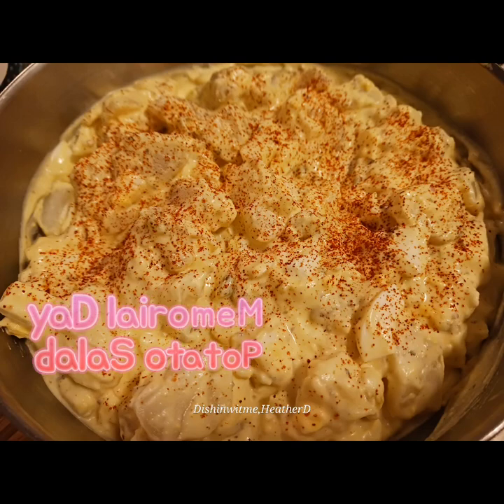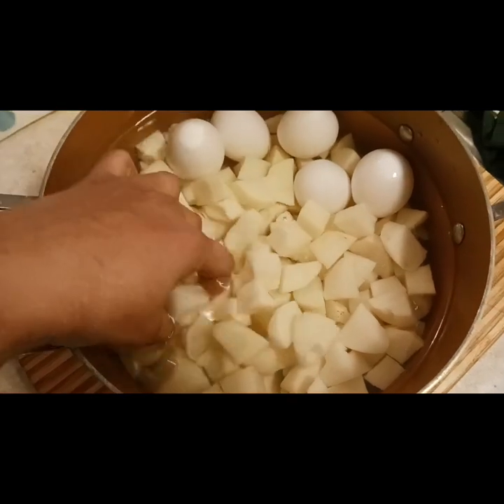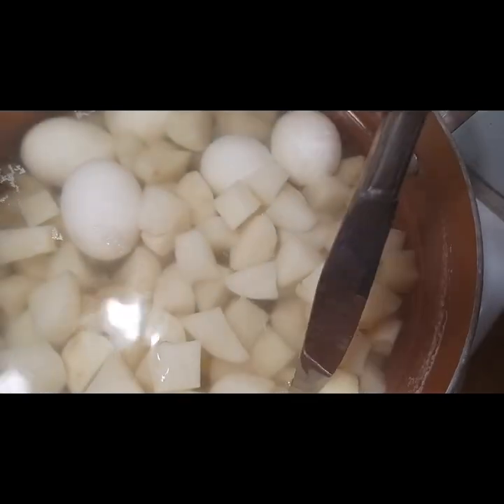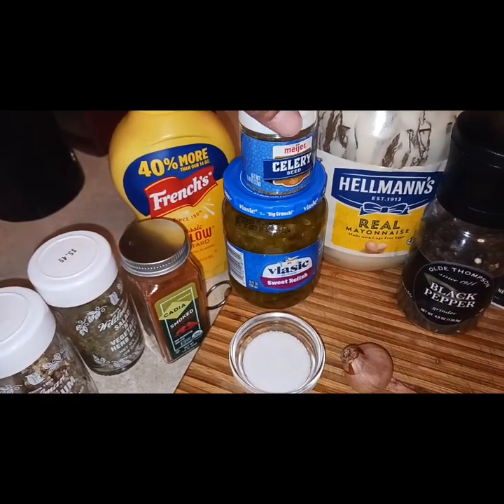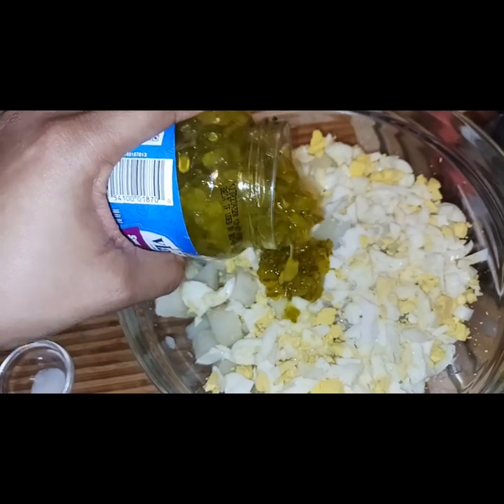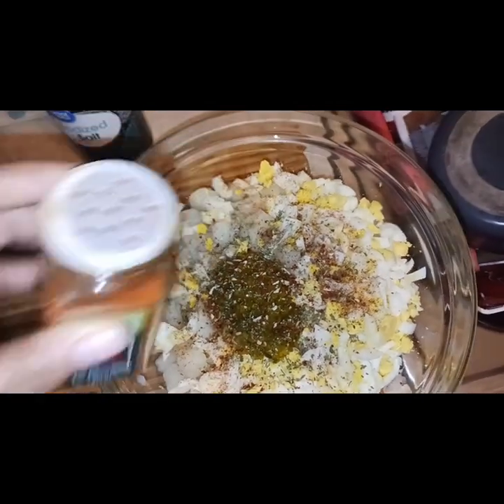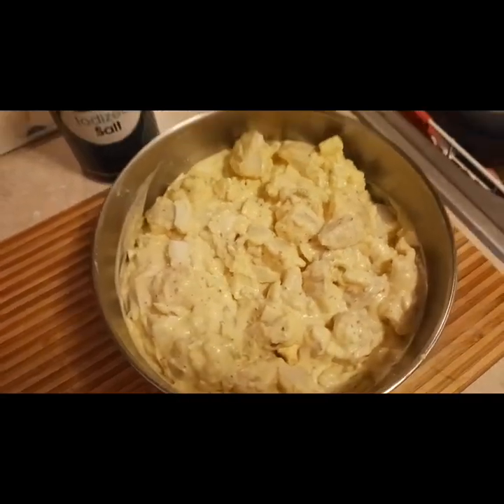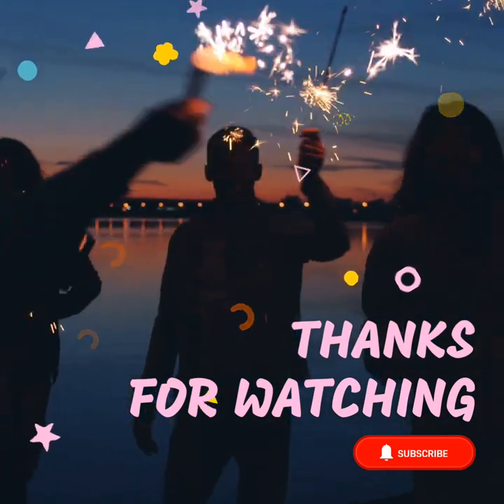MEMORIAL DAY: POTATO SALAD